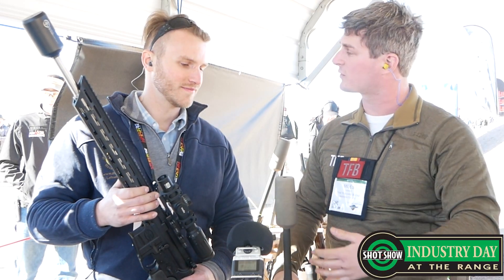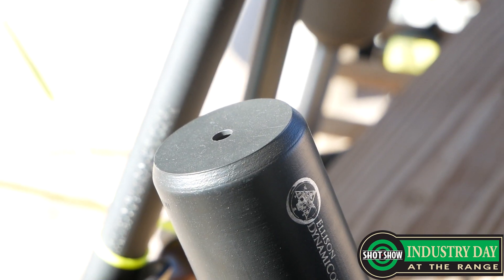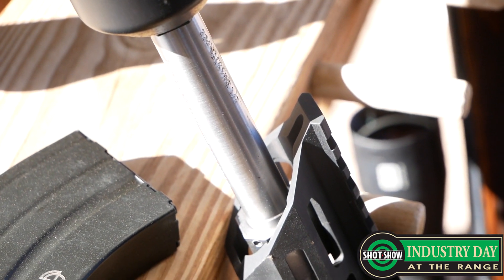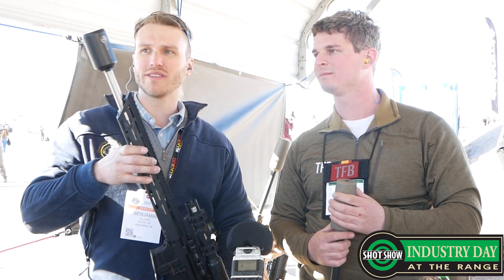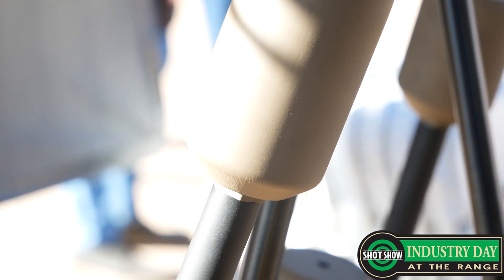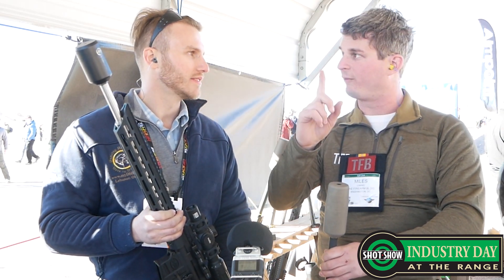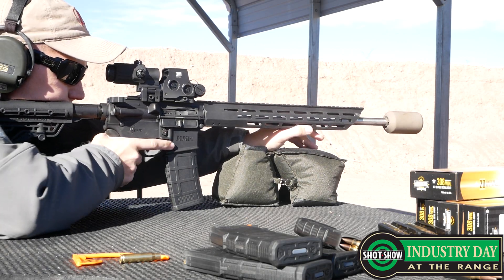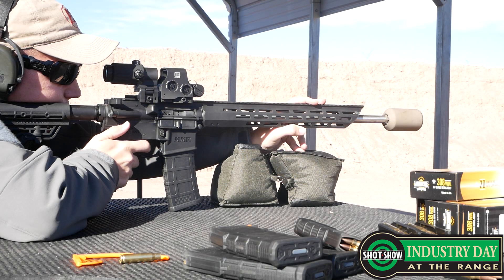[SHOT 2018] Ellison Dynamic Concepts, A Suppressor you Should Check out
In today’s episode, we follow Miles to Shot Show 2018 Media Day at the Range and visit Ben with Ellison Dynamic Concepts.

Ellison Dynamic Concepts offers a new take on direct thread rifle suppressors with their bulbous-shaped cans.  While this is their first entry into small arms, Ellison Dynamic Concepts has been involved in aerospace manufacturing for thirty years.  These suppressors provide a reduction in overall length and reduce gas blowback.  While an exact release date is not currently set the 5.56 variants are said to be releasing soon, with a .308 offering available by the end of 2018.

A very special thanks to BROWNELL’S – check out their new Retro line here: